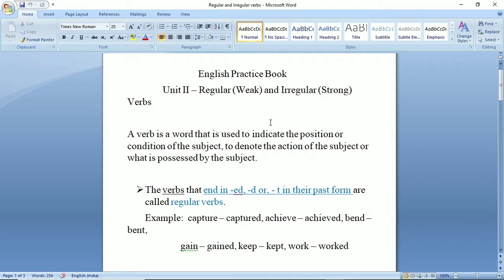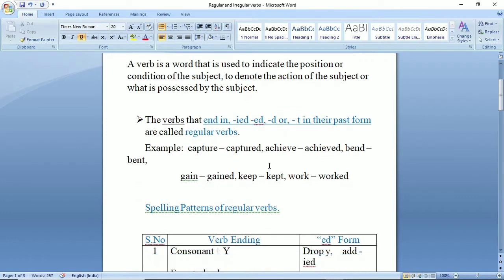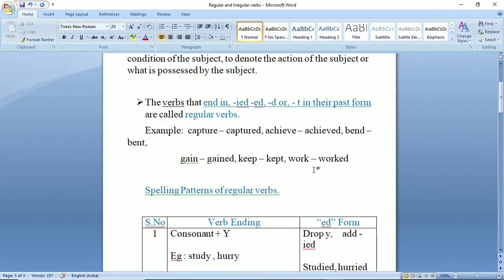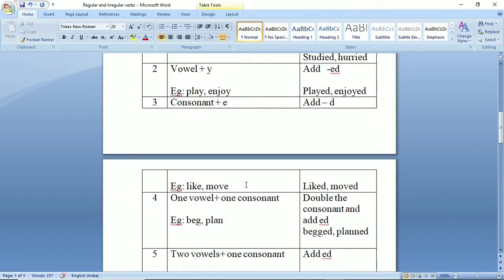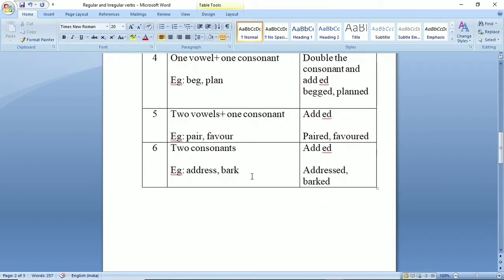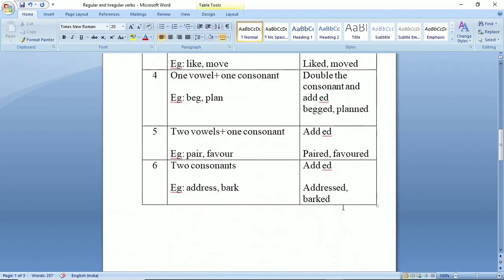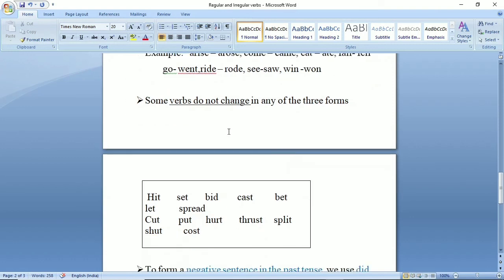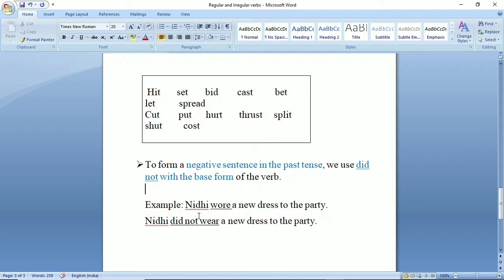REGULAR AND IRREGULAR VERBS-(CLASS-6TH) BY PUSHPA